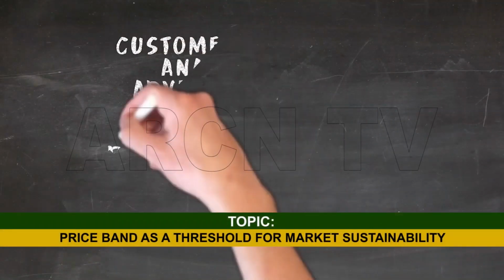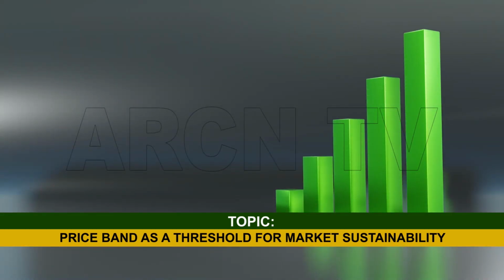AGRIC ECONOMY 16 4 24 PRICE BAND AS A THRESHOLD FOR MARKET SUSTAINABILITY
Bringing you update on happenings in the agricultural sector